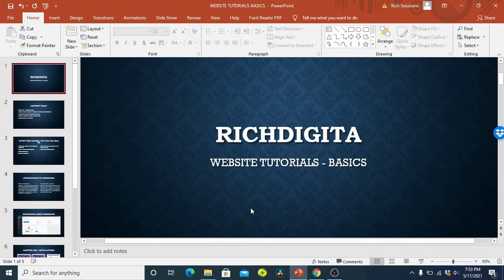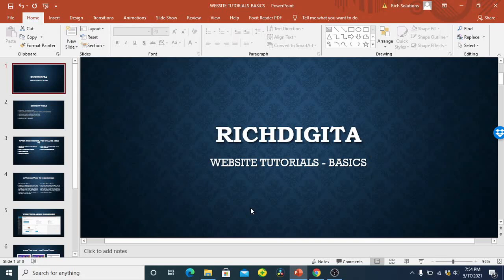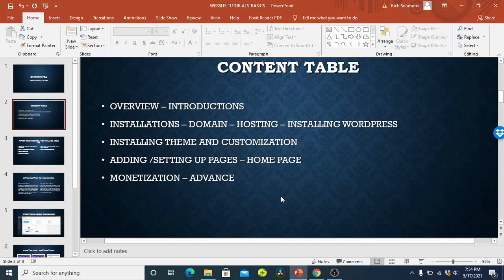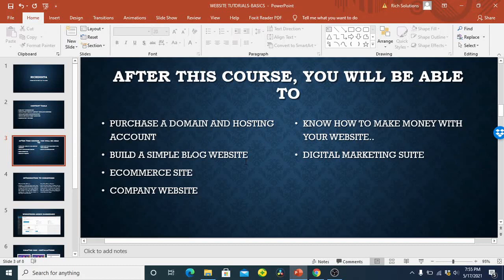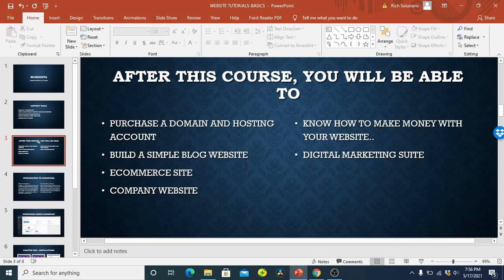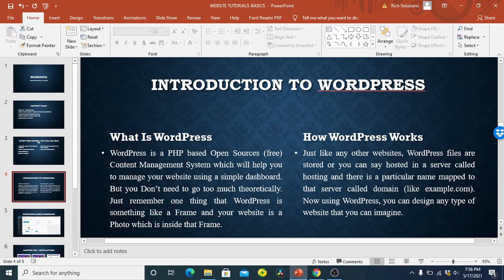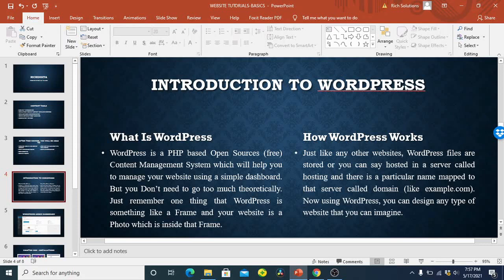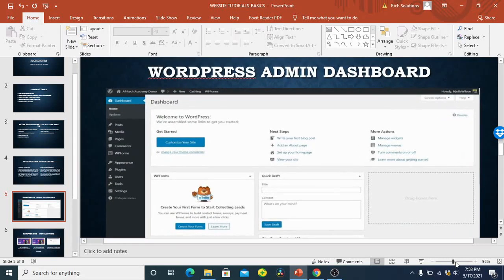HOW TO BUILD A WORDPRESS WEBSITE 2021 - LESSON OVERVIEW (LOCALHOST)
Learn how to create a website for free - step by step! No experience necessary. No coding. Perfect for beginners or future web developers.
BUILD A  WORDPRESS WEBSITE 2021 - LESSON OVERVIEW (LOCALHOST)